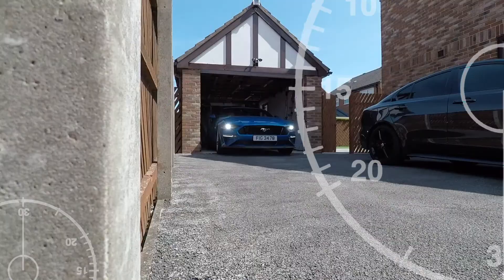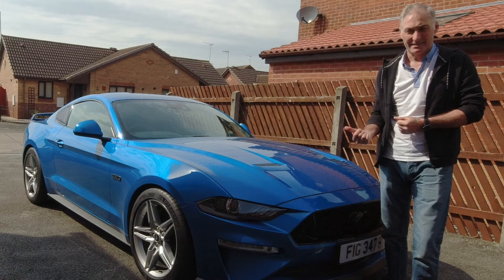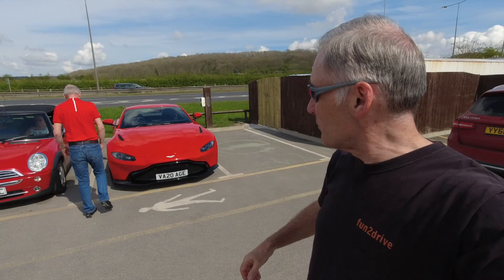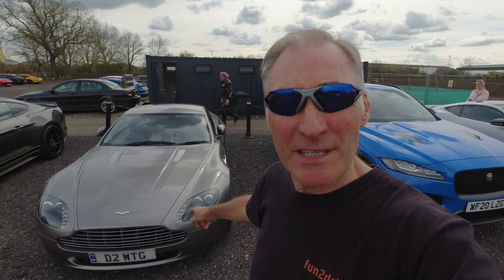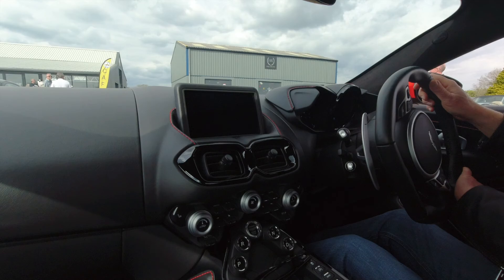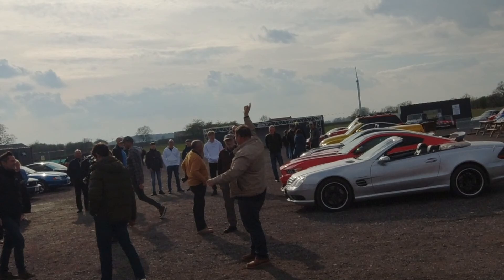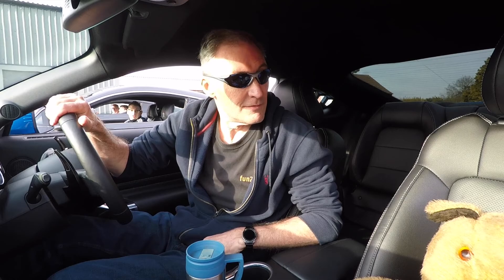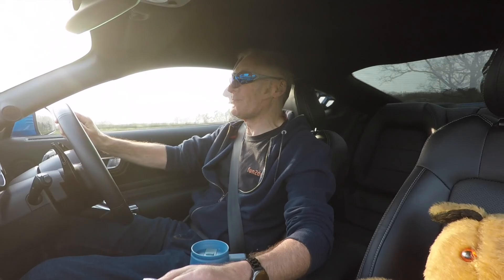Fun2drive meets Mike Brewer and Elvis at NY500 V8 Car Meet!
This time I join in with a V8 only car meet at NY500...and alongs pops Mike Brewer and Elvis!!

Checkout some of the amazing V8's we see in this video, let me know in the comments which one is your favourite car, and if you own a V8, let me know in the comments which one!!

10 Features you didn't know about your Porsche 911

Equipment I use:
Sony ZV-1
Gopro Hero 5 Black Digital Camera
DJI Osmo Action 4K Digital Camera
DJI Mini 2 Drone
PNY Mobee Gimbal Stabilizer
RØDE Wireless GO microphone
Rode Lavalier Go Microphone
Rode VideoMicro Microphone
Sony HDR CX405 Handycam
Apple iPad
Samsung Galaxy S10+
Dragy Performance Meter